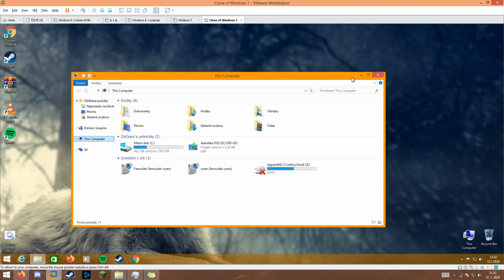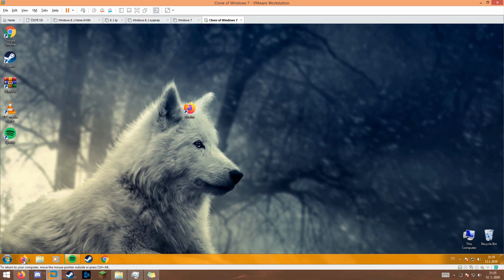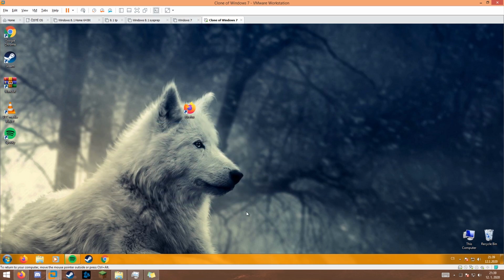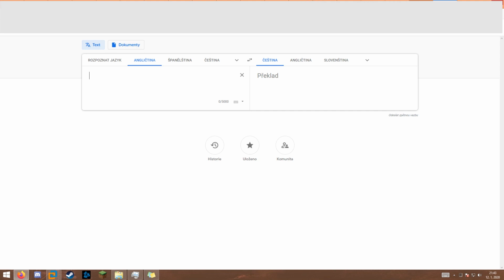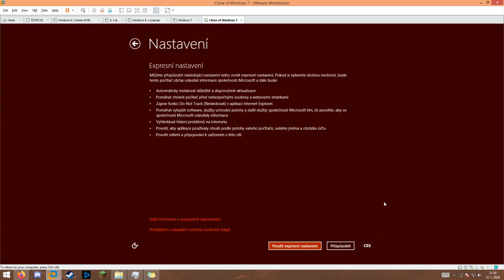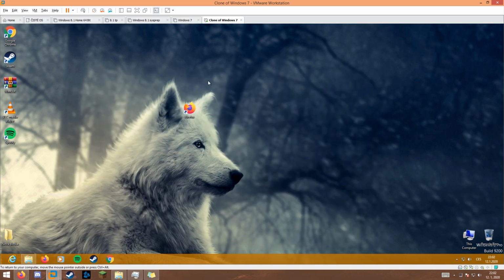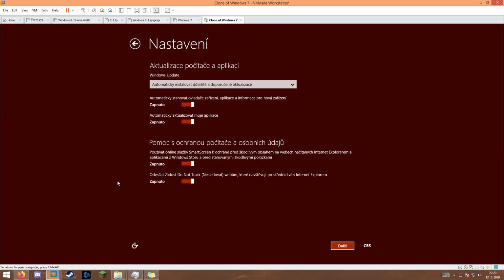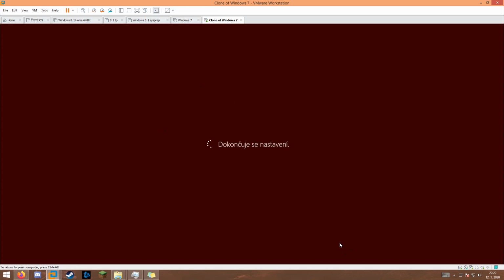How to upgrade Windows 7 to Windows 8.1 for free [STILL WORKS AS OF 2023]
Windows 8  46V6N-VCBYR-KT9KT-6Y4YF-QGJYH
Windows 8 Professional  V7C3N-3W6CM-PDKR2-KW8DQ-RJMRD

Windows 8.1  FJWTM-42NKR-9DPD2–8FR9Y-3GMCH
Windows 8.1 Professional  B478Q-FNMXX-FKYT6-D6FC8-HMGTD